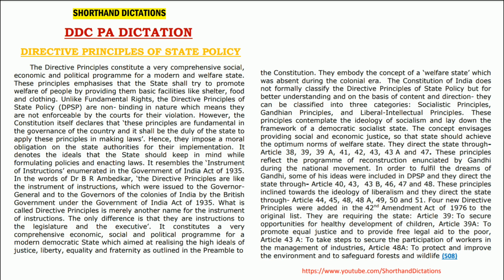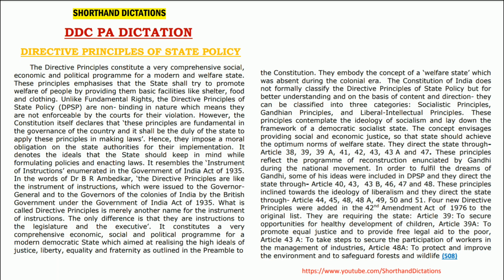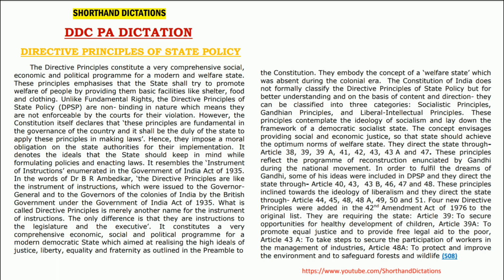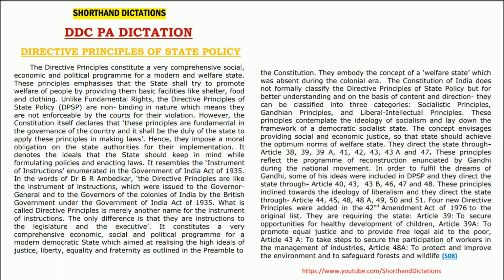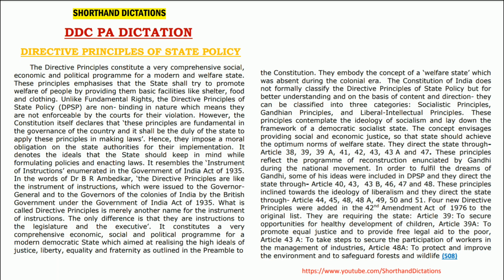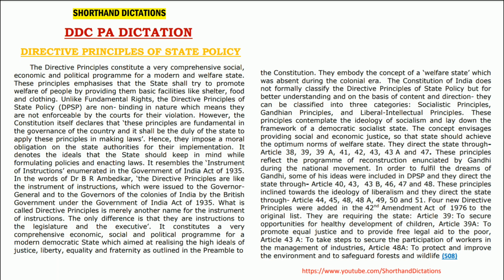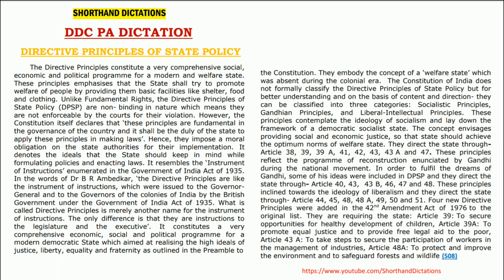# 2 | 95 wpm | DDC PA Dictation | Directive Principles of State Policy | Shorthand Dictations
Shorthand Dictations # 2 | 95 wpm | DDC PA Dictation | Directive Principles of State Policy | Shorthand Dictations

Ssc Steno Skill Tests Keyboard👍

Legal Shorthand Phrases books👍

Legal Vishnu Art Press👍

Best Buy Books For All Stenographer Exams
For English
Arihant Sp Bakshi for Objective English
MB publication previous papers
Kiran Prakashan English Previous Year CHAPTER WISE solved papers
Mirror of Common Error
For General Knowledge
Lucent General Knowledge
Lucent सामान्य ज्ञान
For Reasoning
R.S Aggarwal ( in English )
Ajay Chauhan ( in Hindi )
Shorthand Books
Pitman Shorthand Instructor and key

ddc pa skill test
ddc spa skill test